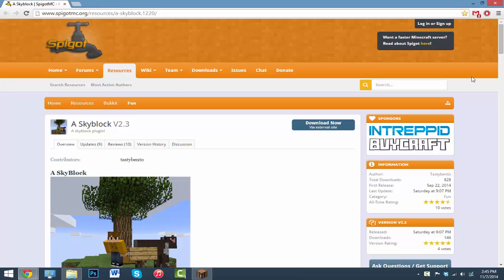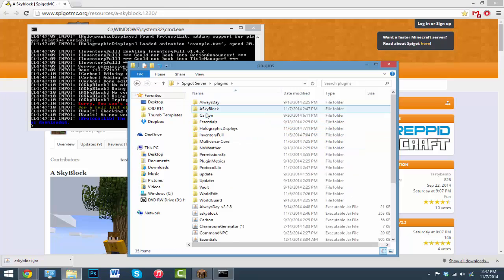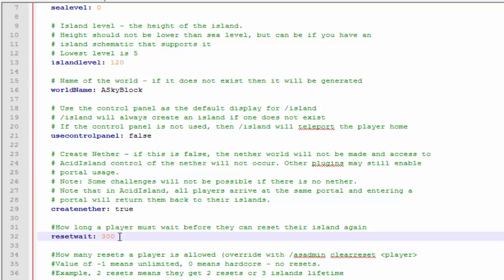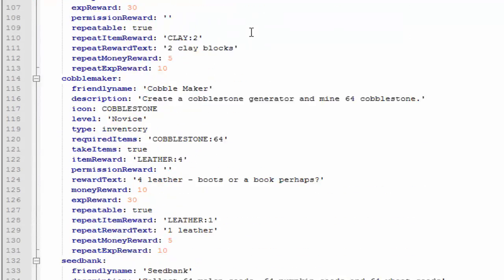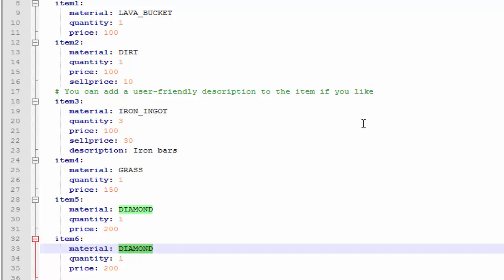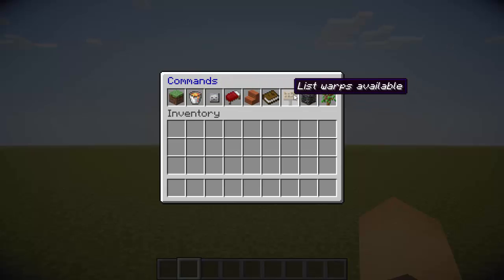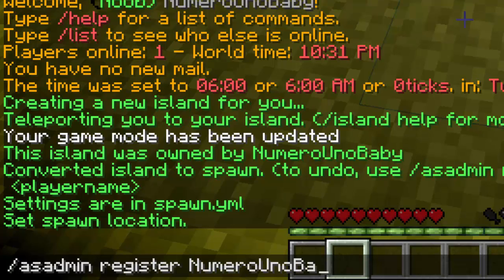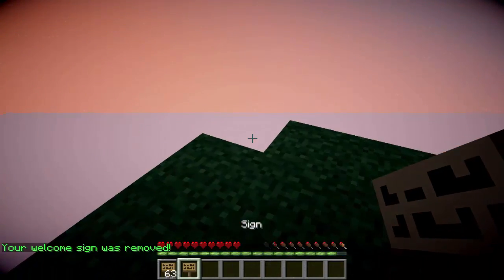Minecraft Plugin: A Skyblock! (Shop, Ranks, Challenges, GUI for commands) | Tutorial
► DJ Fresh ft. Ellie Goulding - Flashlight (The Insurgents Remix)